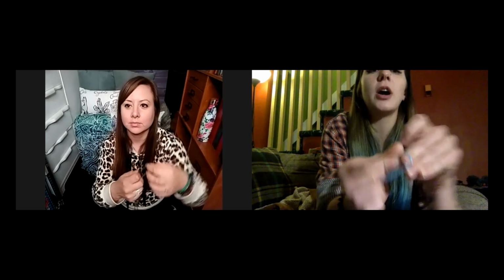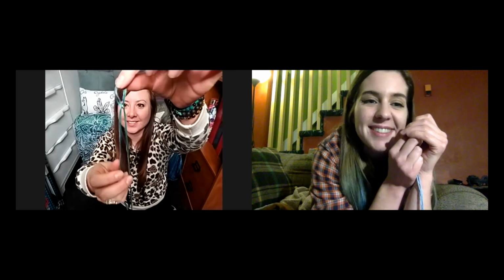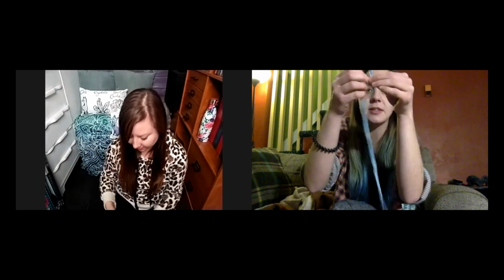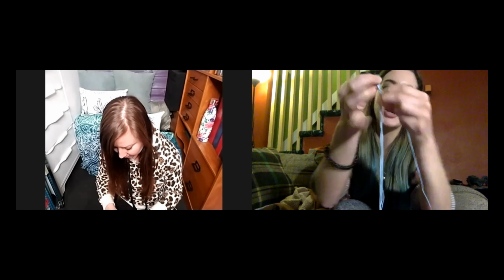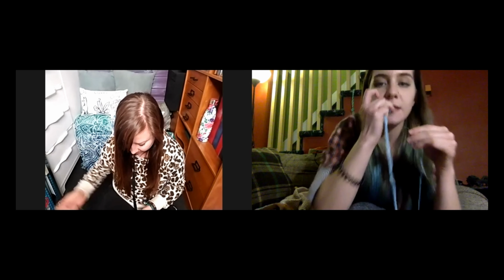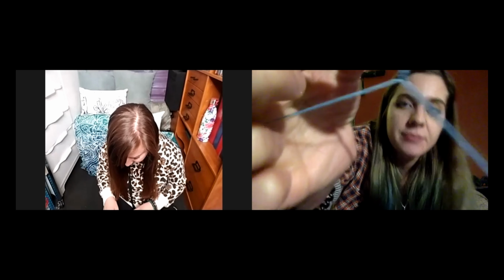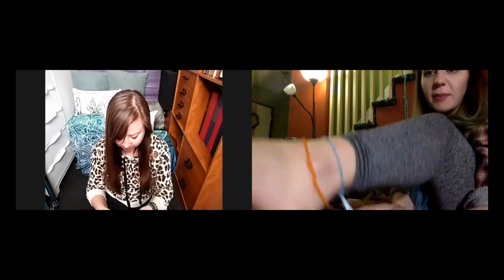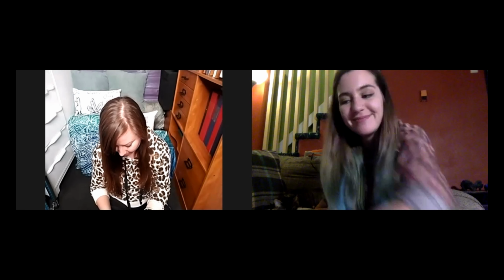Anklet Tutorial and a conversation about Tarot & the Mind-Body Connection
Code available until Dec. 31 2020
Molly's Instagram: @mollyjwilder

Caitlin is an intuitive animal behaviorist and trainer who works with cats, dogs, and their people to overcome emotional and behavioral issues as well as form deep connections and effective communication. She also owns an Etsy shop selling pet portraits, decor and apparel for dog moms, cat lovers, and magical products for familiars.

Lizzie is an eclectic witch who loves all things magick, nature, cats, & yoga. She is a 200 hour Registered Yoga Teacher as well as a Wellness Advocate for Doterra.